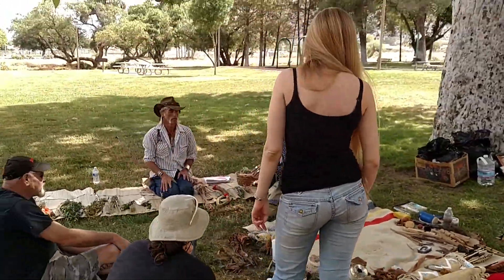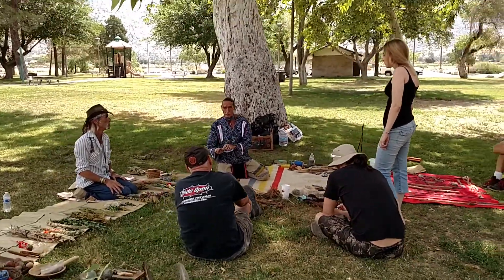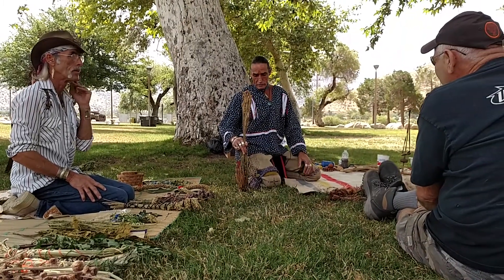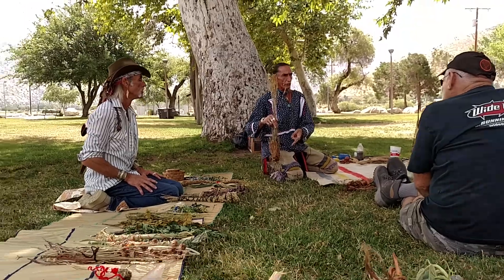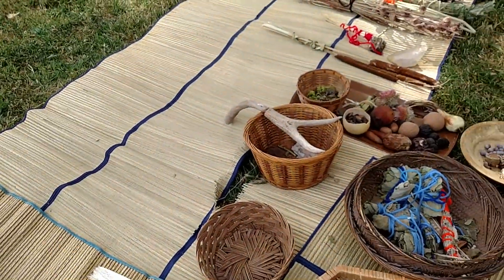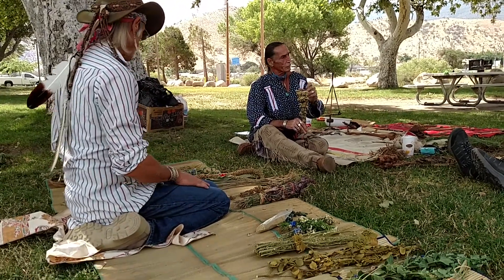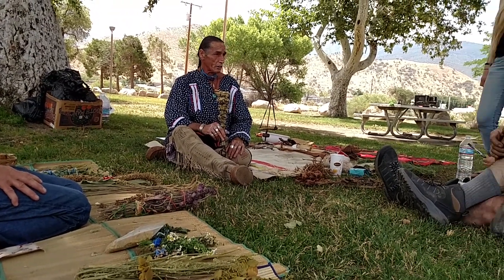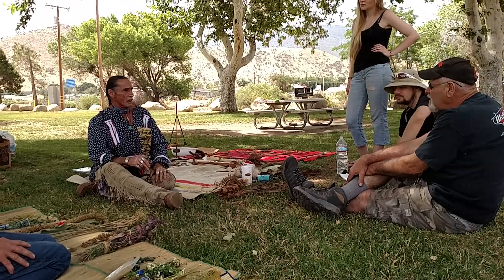Richard Lonewolf & Randy White Feather 5-30-15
Richard Lonewolf Survival School teaching at Tank Park in Lake Isabella, California-- a glimpse of the class-- a tip of the iceberg before the tour of tools, fire making skills, & an in-depth...